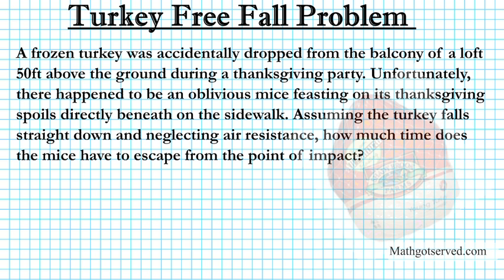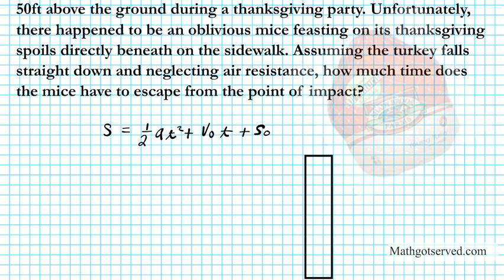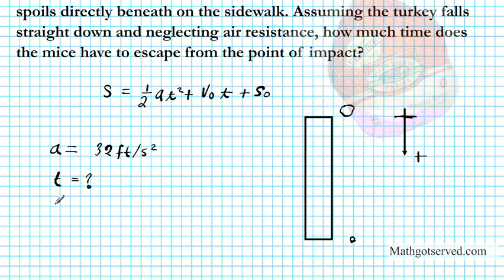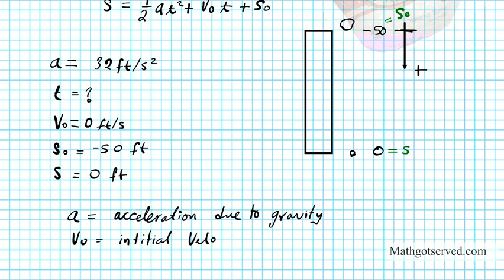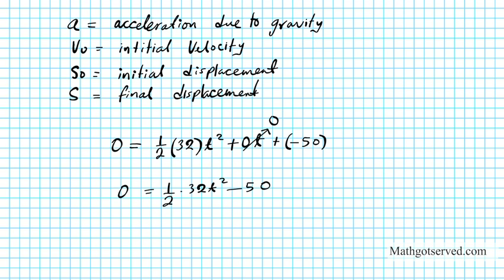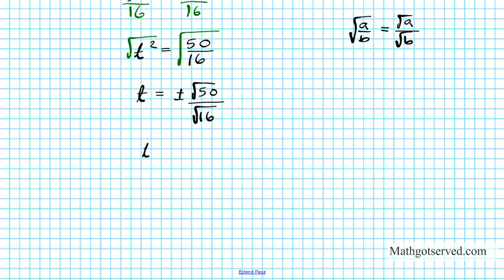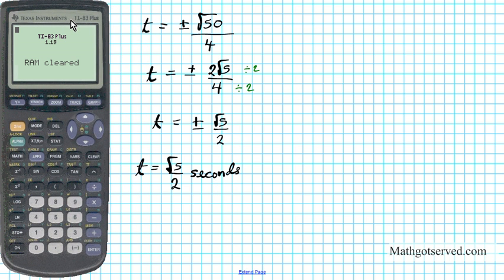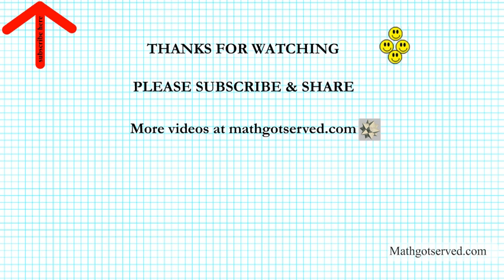Turkey Free fall problem Projectile Motion Algebra 2 Kinematics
In this clip we go over a free fall problem involving the drop of a fruzen turkey during thanksgiving from 50ft. We use the kinematic equations to find the time it takes for the object to impact the ground ignoring air resistance and the winds.